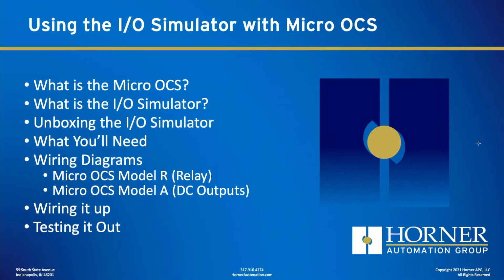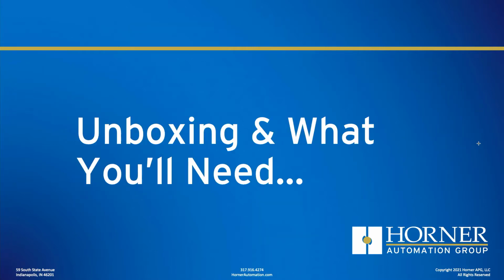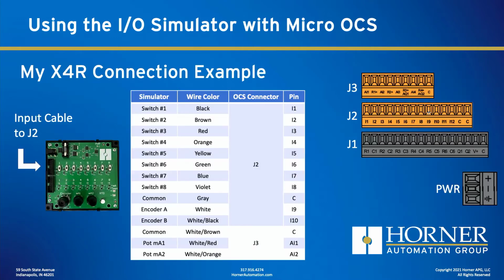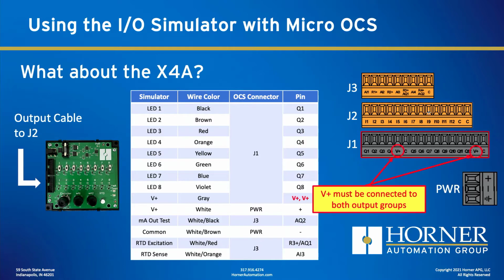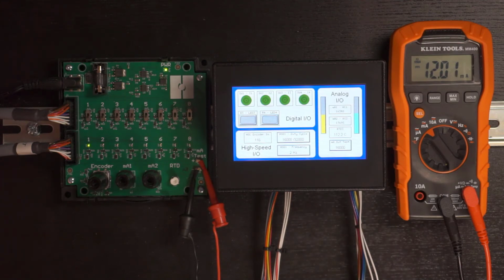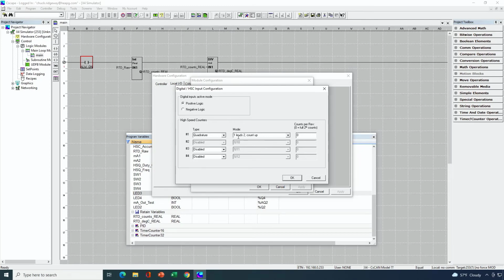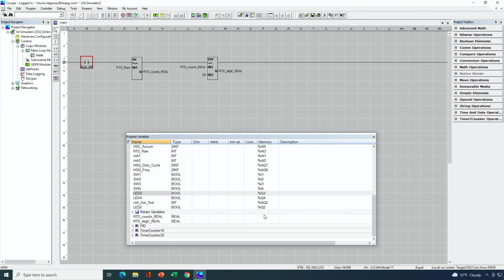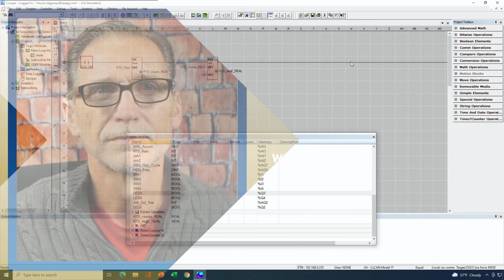Using the I/O Simulator with Micro OCS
Due to Technical Difficulties, we are rescheduling the event from Feb. 22 to Feb. 23!!

As application engineers, having great testing and simulation tools at our disposal not only makes our life easier - it makes our results better. In this session, we will demonstrate how to take full advantage of the new Horner I/O simulator when developing applications for the Micro OCS series of all-in-one Controllers.

To download the Cscape Demos in this video, please

For more information on our I/O Simulator please

Table of Contents:
00:00 - Countdown
10:00 - Intro
11:58 - Agenda
12:45 - What is the Micro OCS?
14:09 - What is the I/O Simulator?
15:37 - Unboxing & What You'll Need
20:42 - Wiring Diagrams
21:34 - Micro OCS X4R Example
25:35 - Wiring Demo
35:07 - Trying it Out!
40:08 - Cscape Demo
45:46 - Closing